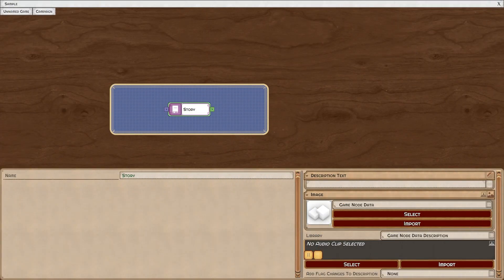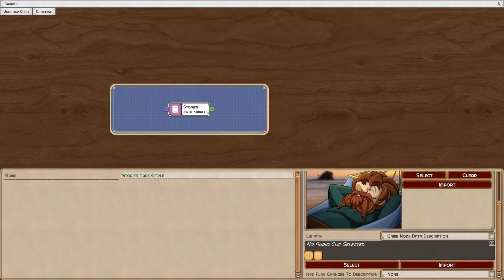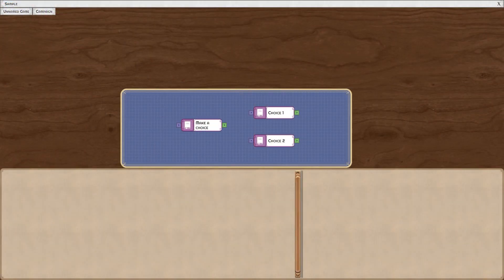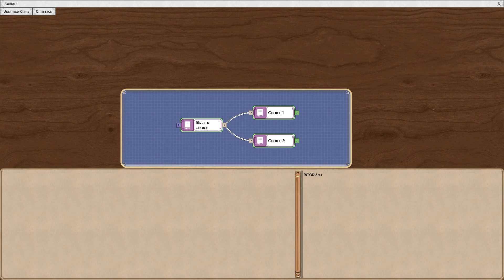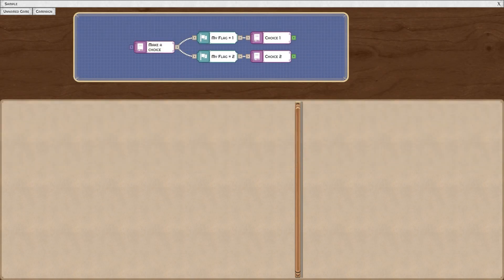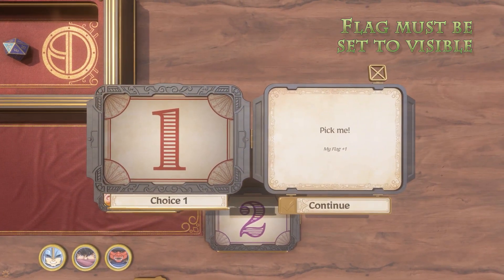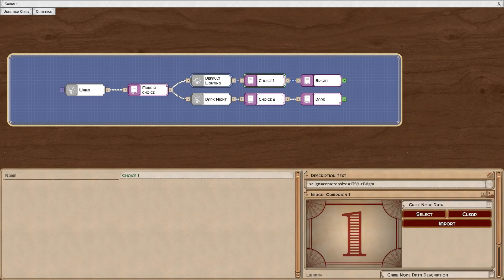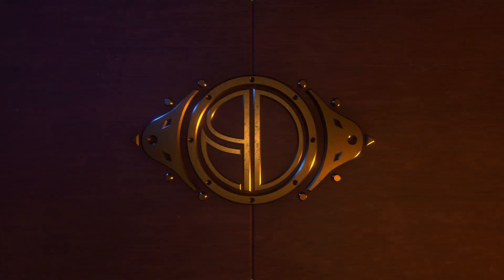Game Node: Story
Learn about the Story node in the campaign editor.